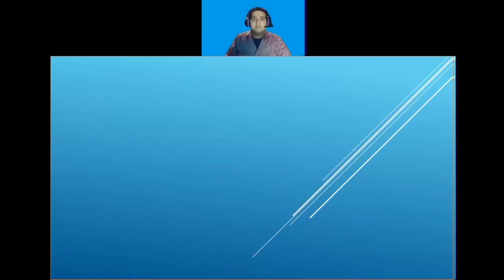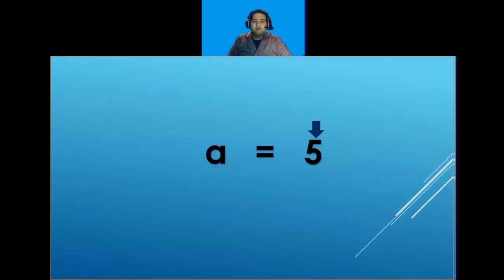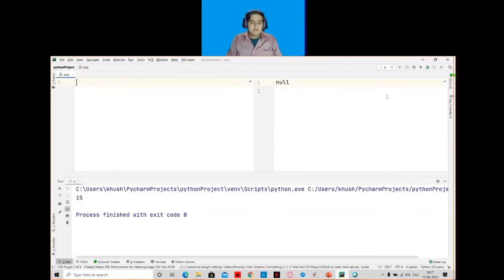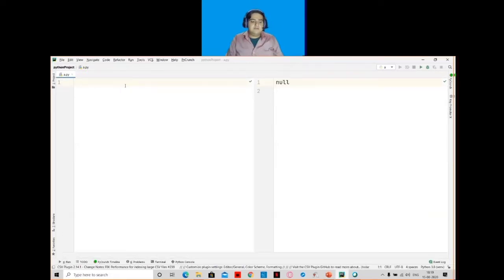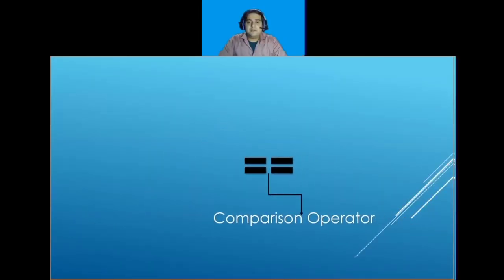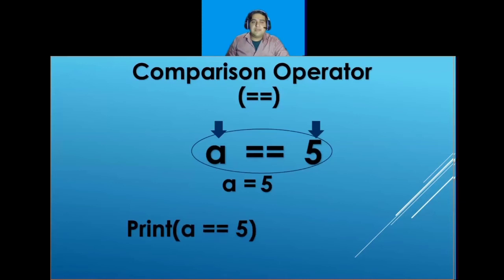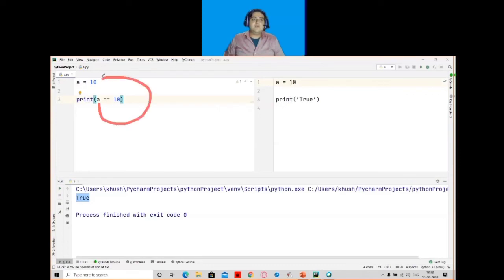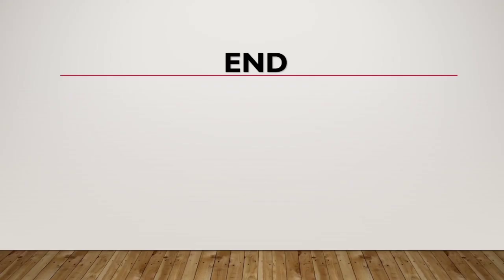Python Basic #5 (= & == Operator in Python)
This is my fifth video on python in which I am teaching about the use of = & == operator in python.

00:00:39 - Assignment Operator
00:04:44 - Comparison Operator
00:07:35 - Summary
00:08:02 - The End

**Special thanks to Revaa Pathak & Aviral Arora & My Family & Friends